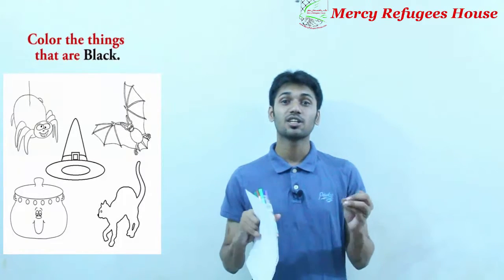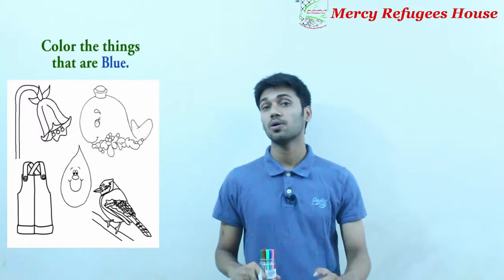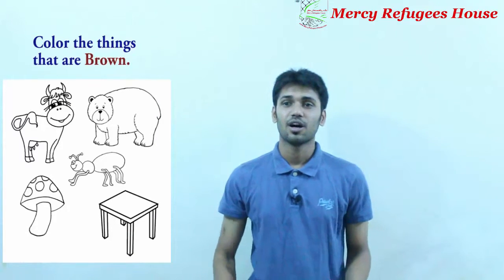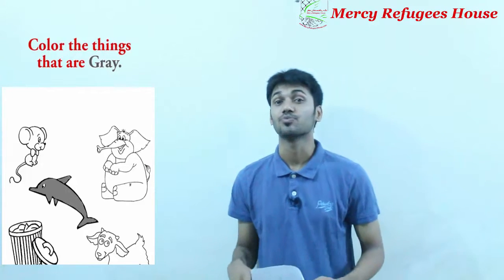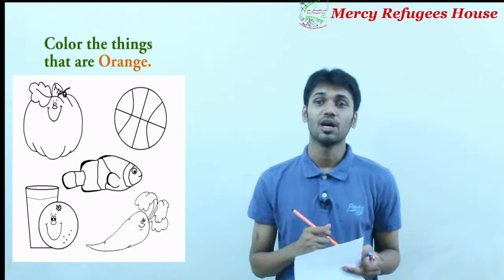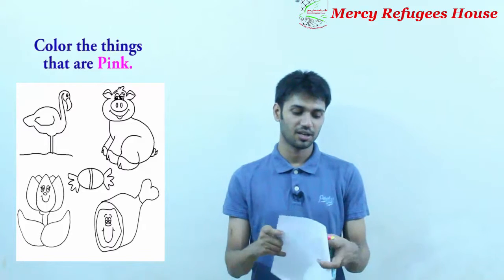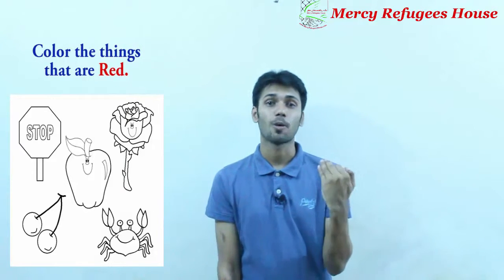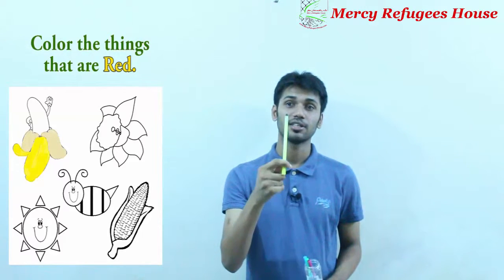English Class for Grade One | Unit 3 Class 5